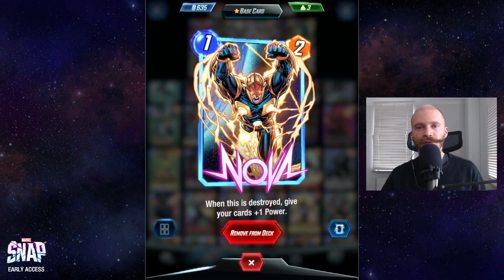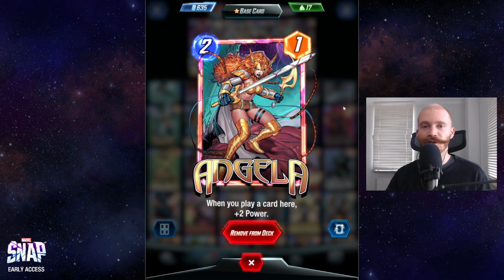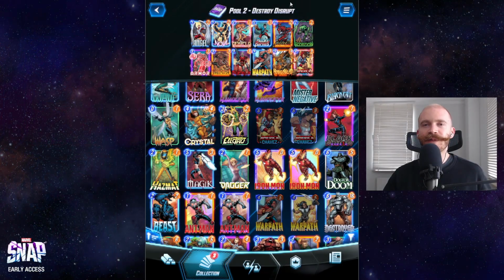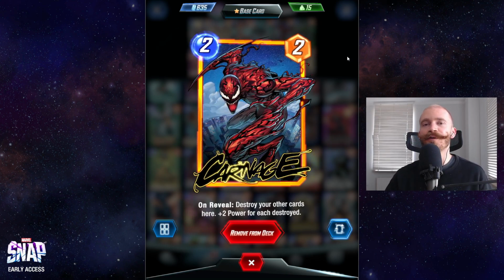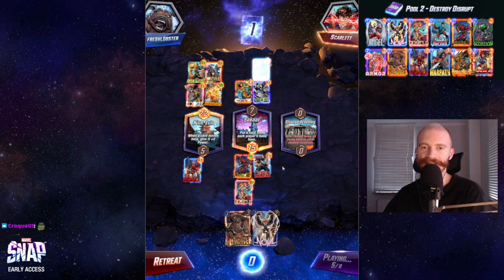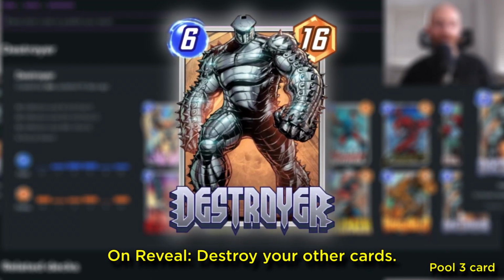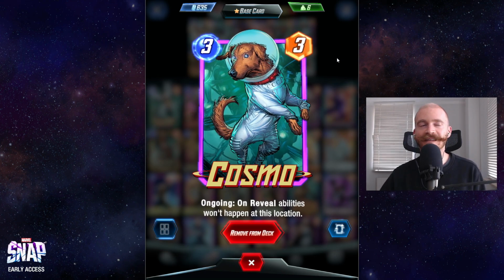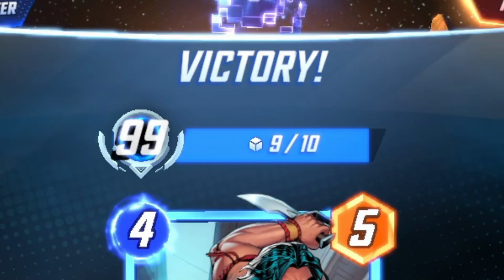The Best DESTROY Decks in Marvel SNAP - Pool 1, 2 and 3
🟥 Deck Codes:

Destroy Zoo (Pool 1) -
eyJDYXJkcyI6W3siQ2FyZERlZklkIjoiRGVhdGhsb2sifSx7IkNhcmREZWZJZCI6Iklyb25oZWFydCJ9LHsiQ2FyZERlZklkIjoiQW5nZWwifSx7IkNhcmREZWZJZCI6IldvbHZlcmluZSJ9LHsiQ2FyZERlZklkIjoiTm92YSJ9LHsiQ2FyZERlZklkIjoiQ2FybmFnZSJ9LHsiQ2FyZERlZklkIjoiU3F1aXJyZWxHaXJsIn0seyJDYXJkRGVmSWQiOiJBbWVyaWNhQ2hhdmV6In0seyJDYXJkRGVmSWQiOiJNclNpbmlzdGVyIn0seyJDYXJkRGVmSWQiOiJFbGVrdHJhIn0seyJDYXJkRGVmSWQiOiJTZW50aW5lbCJ9LHsiQ2FyZERlZklkIjoiQmx1ZU1hcnZlbCJ9XX0=

Destroy Discard (Pool 1) -
eyJDYXJkcyI6W3siQ2FyZERlZklkIjoiQW5nZWwifSx7IkNhcmREZWZJZCI6IkJsYWRlIn0seyJDYXJkRGVmSWQiOiJOb3ZhIn0seyJDYXJkRGVmSWQiOiJDYXJuYWdlIn0seyJDYXJkRGVmSWQiOiJXb2x2ZXJpbmUifSx7IkNhcmREZWZJZCI6IkRlYXRobG9rIn0seyJDYXJkRGVmSWQiOiJMYWR5U2lmIn0seyJDYXJkRGVmSWQiOiJTd29yZE1hc3RlciJ9LHsiQ2FyZERlZklkIjoiQW1lcmljYUNoYXZleiJ9LHsiQ2FyZERlZklkIjoiQXBvY2FseXBzZSJ9LHsiQ2FyZERlZklkIjoiRWxla3RyYSJ9LHsiQ2FyZERlZklkIjoiQW5nZWxhIn1dfQ==

Destroy Disrupt (Pool 2) -
eyJDYXJkcyI6W3siQ2FyZERlZklkIjoiRGVhdGhsb2sifSx7IkNhcmREZWZJZCI6Ik5vdmEifSx7IkNhcmREZWZJZCI6IkFybW9yIn0seyJDYXJkRGVmSWQiOiJCdWNreUJhcm5lcyJ9LHsiQ2FyZERlZklkIjoiS2lsbG1vbmdlciJ9LHsiQ2FyZERlZklkIjoiV2FycGF0aCJ9LHsiQ2FyZERlZklkIjoiQ2FybmFnZSJ9LHsiQ2FyZERlZklkIjoiQW5nZWwifSx7IkNhcmREZWZJZCI6IkhvYmdvYmxpbiJ9LHsiQ2FyZERlZklkIjoiQW1lcmljYUNoYXZleiJ9LHsiQ2FyZERlZklkIjoiQW5nZWxhIn0seyJDYXJkRGVmSWQiOiJTY29ycGlvbiJ9XX0=

Death-Pool (Pool 3) -
eyJOYW1lIjoiRGVhdGhwb29sIiwiQ2FyZHMiOlt7IkNhcmREZWZJZCI6IkRlYWRwb29sIn0seyJDYXJkRGVmSWQiOiJOb3ZhIn0seyJDYXJkRGVmSWQiOiJIb29kIn0seyJDYXJkRGVmSWQiOiJCdWNreUJhcm5lcyJ9LHsiQ2FyZERlZklkIjoiQ2FybmFnZSJ9LHsiQ2FyZERlZklkIjoiRGVhdGhsb2sifSx7IkNhcmREZWZJZCI6Ikh1bGtidXN0ZXIifSx7IkNhcmREZWZJZCI6IktpbGxtb25nZXIifSx7IkNhcmREZWZJZCI6IlZlbm9tIn0seyJDYXJkRGVmSWQiOiJXYXZlIn0seyJDYXJkRGVmSWQiOiJUYXNrbWFzdGVyIn0seyJDYXJkRGVmSWQiOiJEZWF0aCJ9XX0=

The Destroyer (Pool 3) -
eyJOYW1lIjoiRGVzdHJveWVyIiwiQ2FyZHMiOlt7IkNhcmREZWZJZCI6Ik5vdmEifSx7IkNhcmREZWZJZCI6Ikhvb2QifSx7IkNhcmREZWZJZCI6IkFybW9yIn0seyJDYXJkRGVmSWQiOiJCdWNreUJhcm5lcyJ9LHsiQ2FyZERlZklkIjoiQ2FybmFnZSJ9LHsiQ2FyZERlZklkIjoiQ29sb3NzdXMifSx7IkNhcmREZWZJZCI6IkRlYXRobG9rIn0seyJDYXJkRGVmSWQiOiJHcmVlbkdvYmxpbiJ9LHsiQ2FyZERlZklkIjoiS2lsbG1vbmdlciJ9LHsiQ2FyZERlZklkIjoiV2FycGF0aCJ9LHsiQ2FyZERlZklkIjoiSG9iZ29ibGluIn0seyJDYXJkRGVmSWQiOiJEZXN0cm95ZXIifV19

00:00 - Destroy - Pool 1
03:19 - Game 1
05:24 - Destroy - Pool 2
07:35 - Game 2
11:05 - Destroy - Pool 3
14:40 - Game 3

Carnage venom destroyer self destroy sacrifice archetype angel wolverine x men professor x armor warpath combo goblin hobgoblin disrupt swarm zoo aggro scorpion angela nova buff